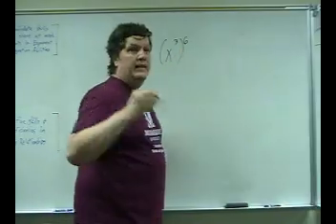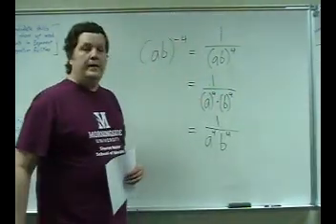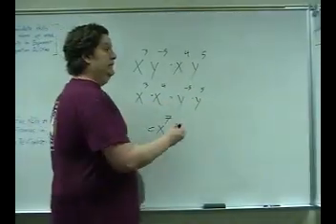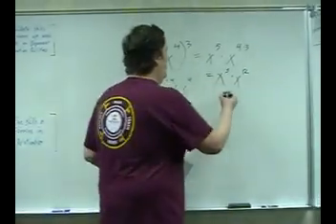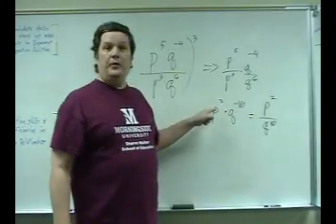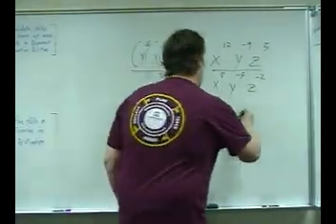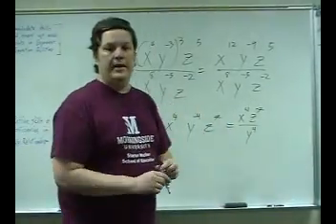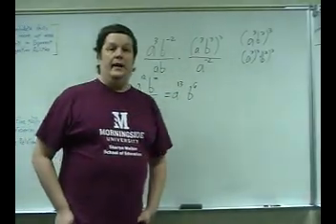Algebra Crash Course 2